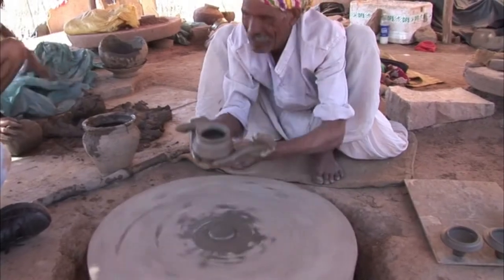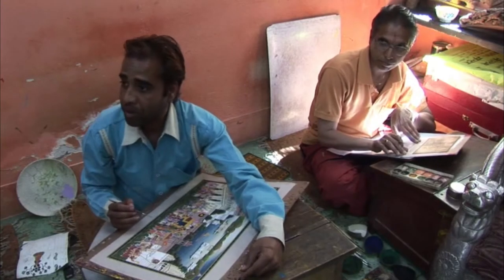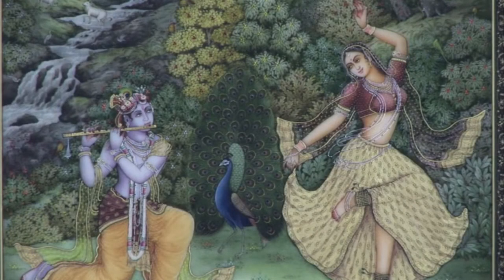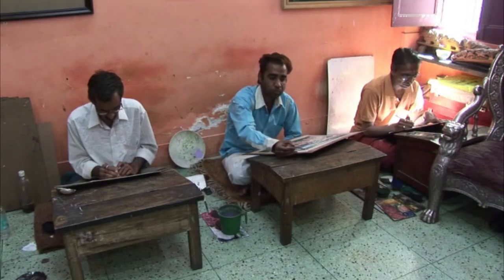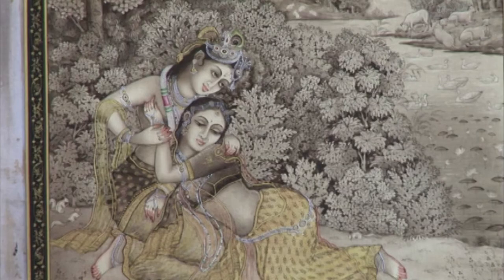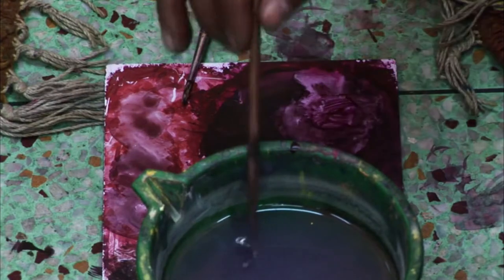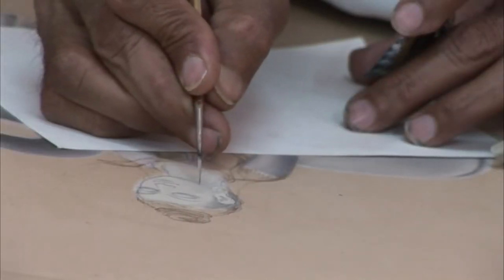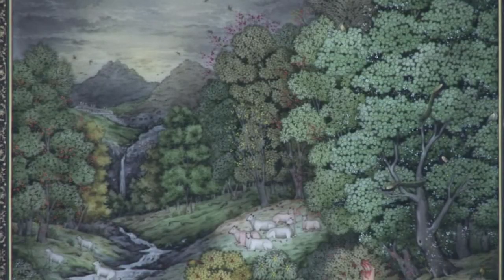Journeys In India - Jaipur & Udaipur Painting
Last Nerve is an entertainment company specializing in TV and theatrical
productions.  The company currently has two shows in
production—Journeys in India and Journeys in Africa for public television.
Specializing in on-site production, Last Nerve provides quality
programming for discerning audiences.

William Ball came to entertainment through the education, travel and business sectors using those unique mix of skills to create innovative and exciting shows for television and live audiences.